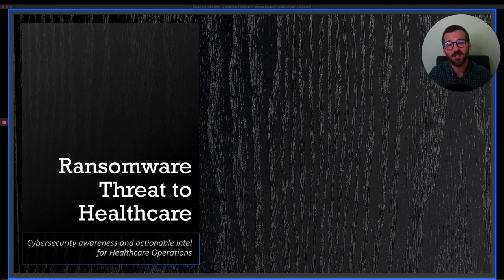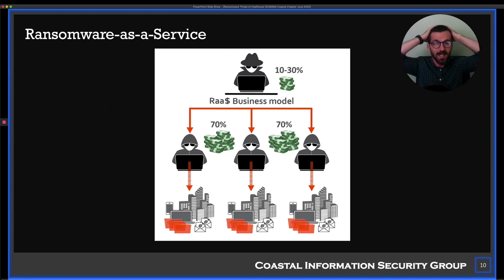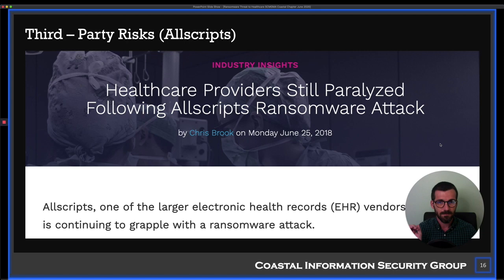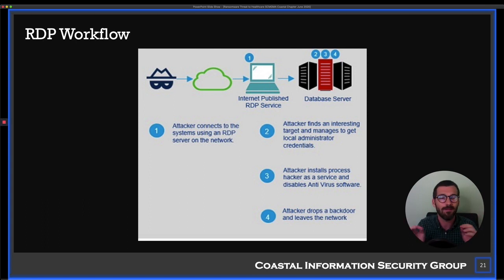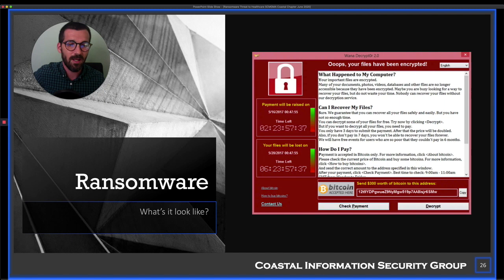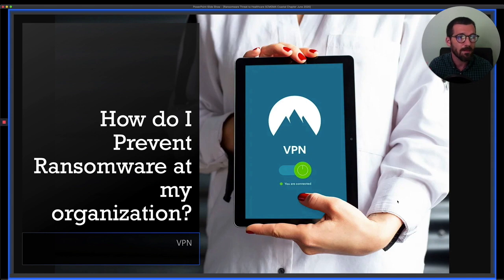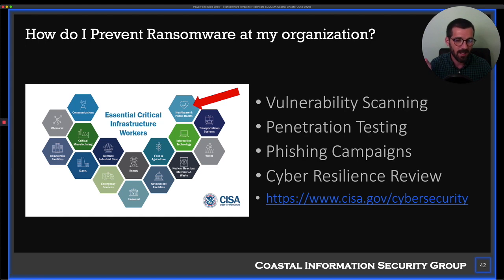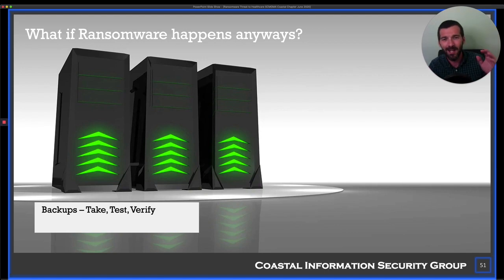What you need to know about Ransomware in Healthcare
I was asked by the South Carolina Medical Group Management Association (SCMGMA) to give a talk on ransomware in healthcare on June 9. The talk was well received and there was an interest for that body to share it with other constituents.

This video is a 2nd pass of the talk, recorded, and posted on YouTube to allow dissemination and knowledge share.

This a more traditional 60 minute lecture on ransomware.

I cover:

What is ransomware?
Why it's so extreme to healthcare.
Most importantly what you can do about it.

Thank you to the SCMGMA.